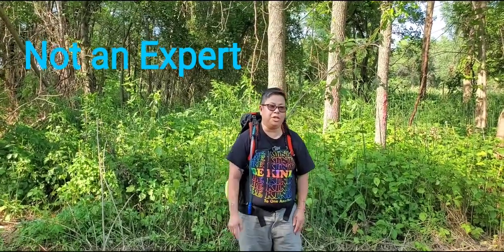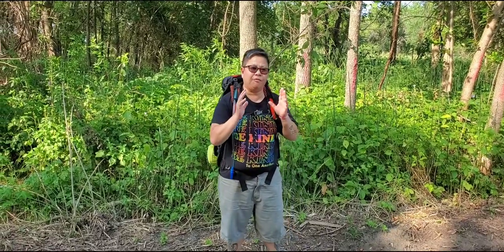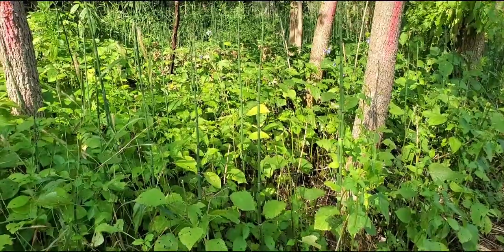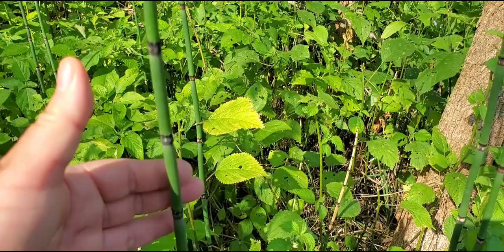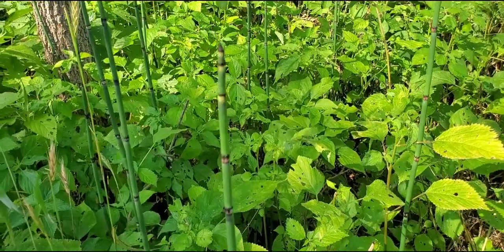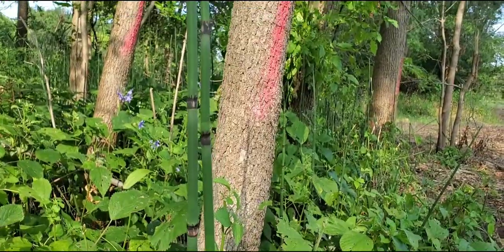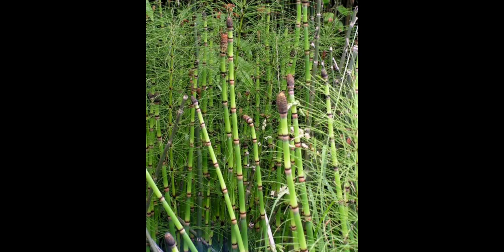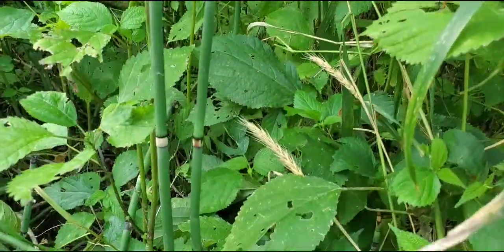Horsetail Fern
Please note- I am not an expert. I am just sharing a little bit of knowledge I have learned throughout my years with other foragers and research.
Be a responsible forager and only pick what you need and pick from different areas so the plants have a chance to survive for future foragers.

If you would like to assist us with our adventures here is where you can donate.

Thack and Brenda
Packages may be mailed to
3305 E 26th St